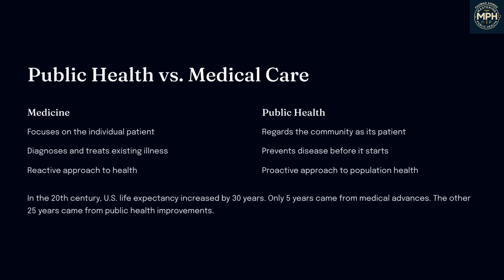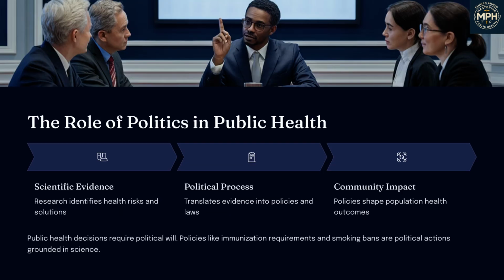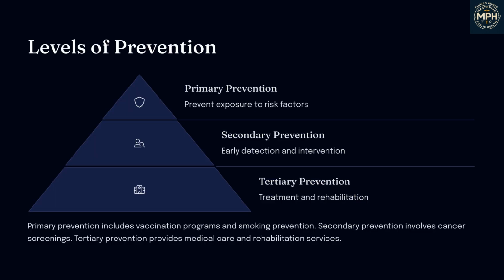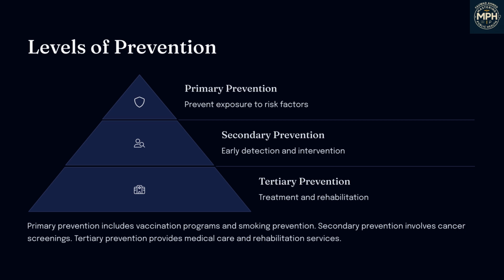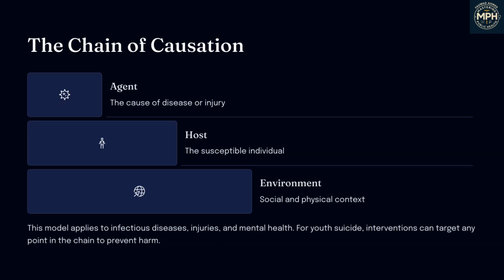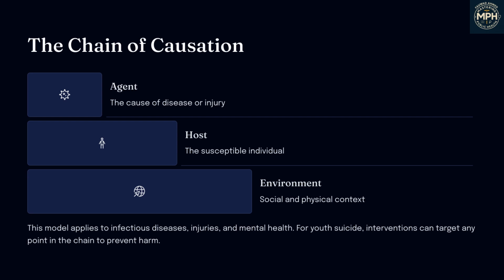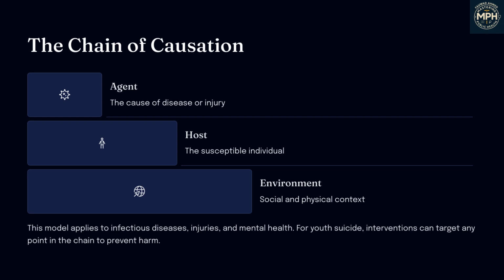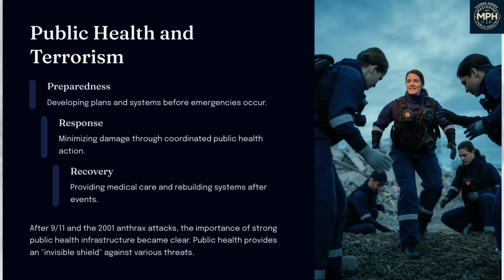Public Health: The Invisible Force Shaping Your Health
Ever wonder why we live longer, healthier lives? Based on "Introduction to Public Health, 6th Edition" by Mary-Jane Schneider, this video unpacks public health's core mission, how it differs from medicine, its scientific foundations, and why it's the ultimate "prevention paradox" in our daily lives.